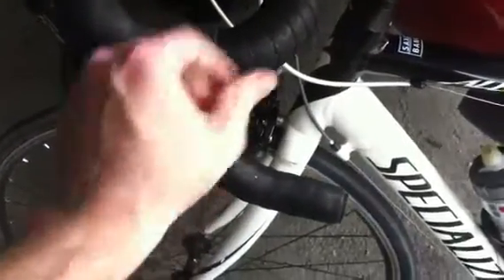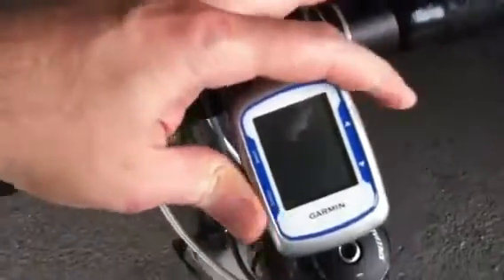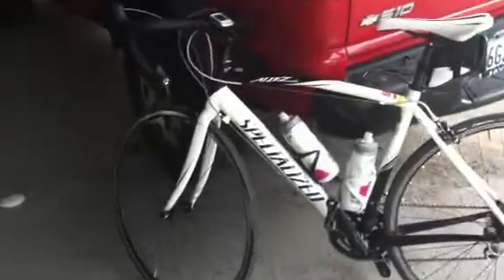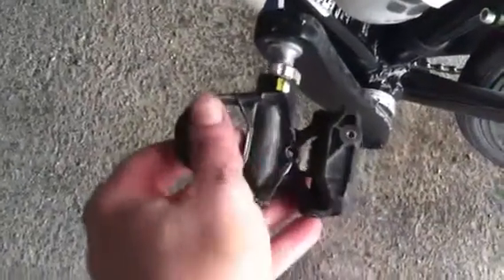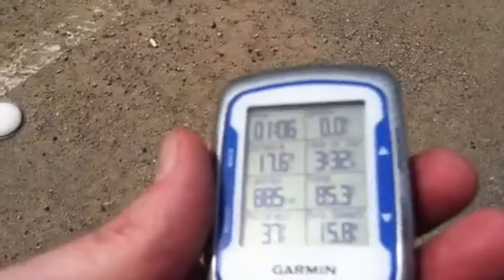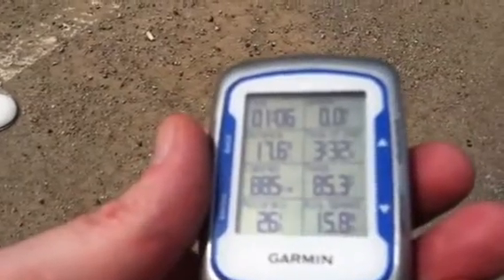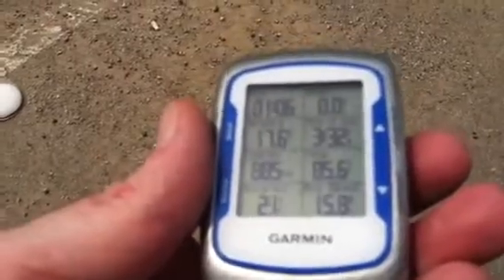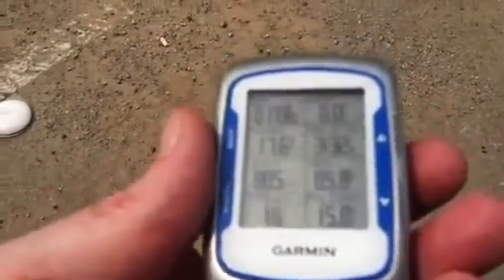My Ride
my bike I ride about 4 times a week